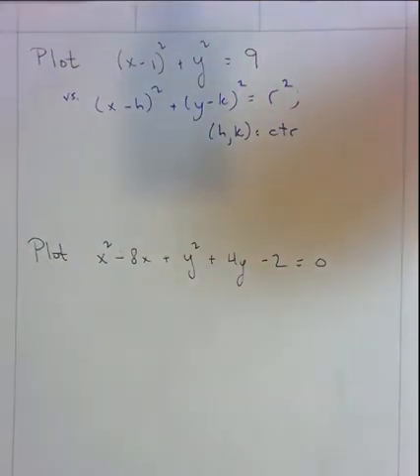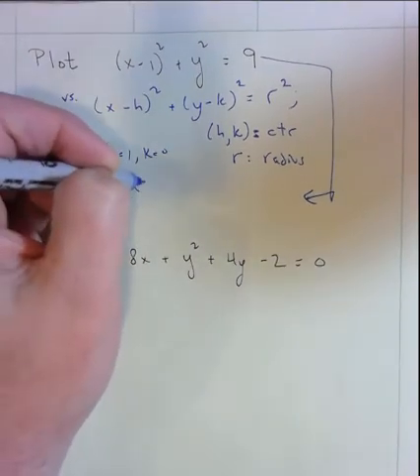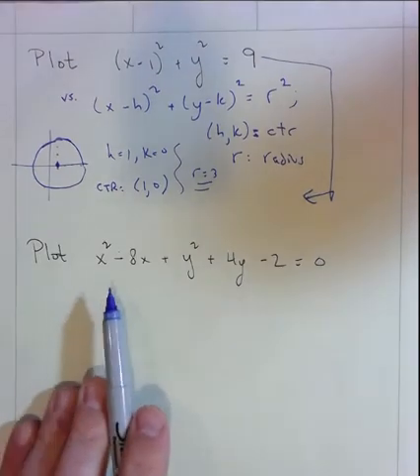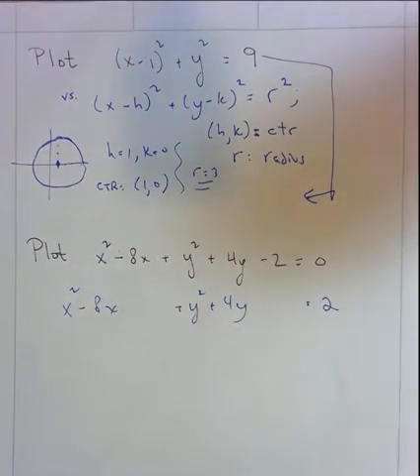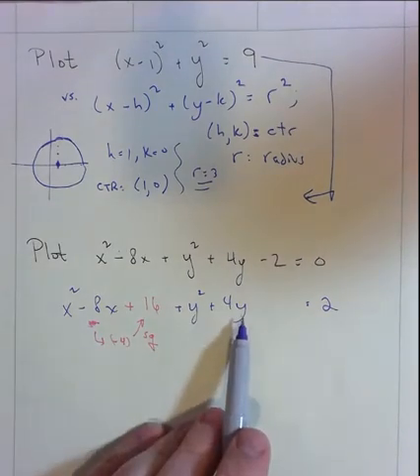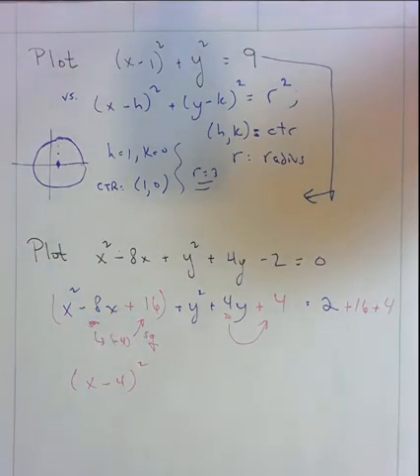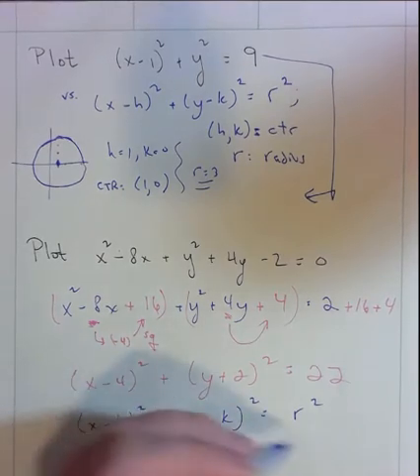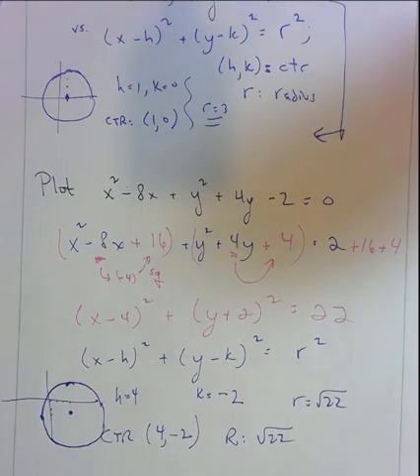Math 111 Focus Topic Circles Ex 1 2